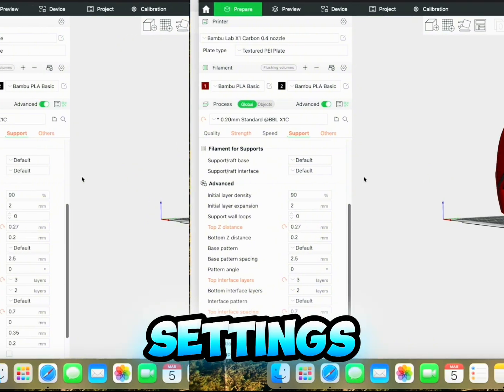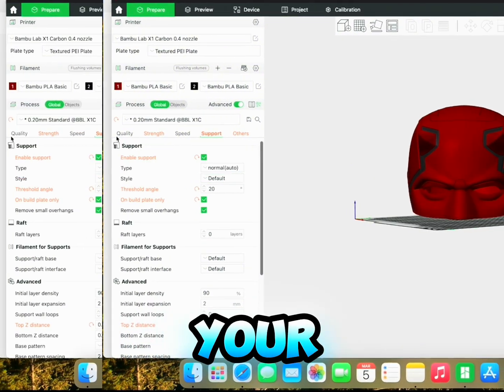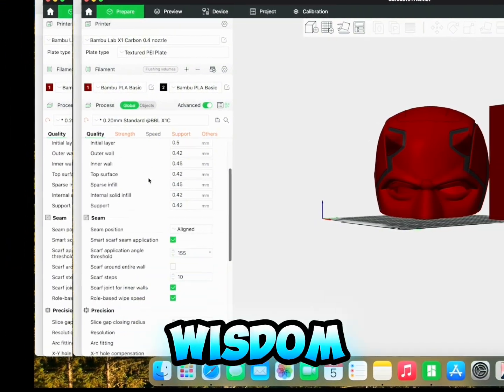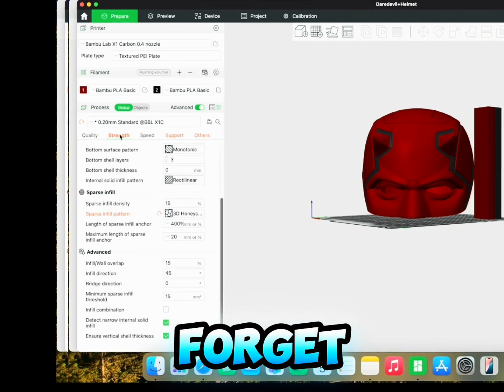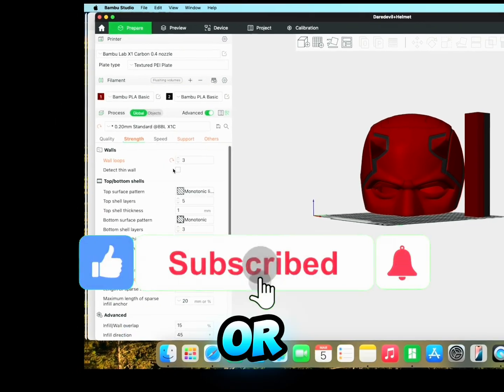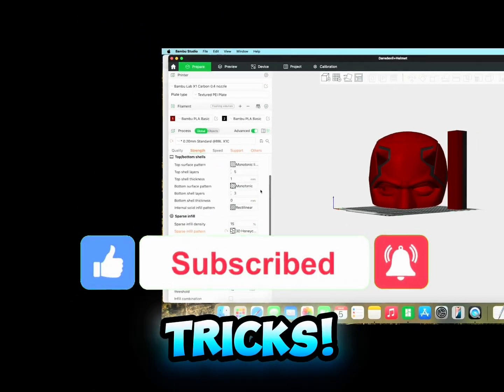How to Get PERFECT 3D Print Supports Every Time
Learn the best 3D printing settings for easy, clean support removal—no mess, no hassle!